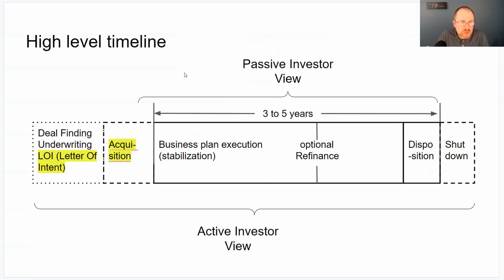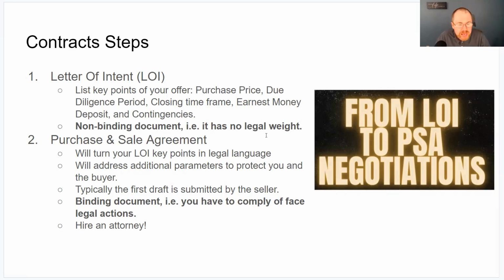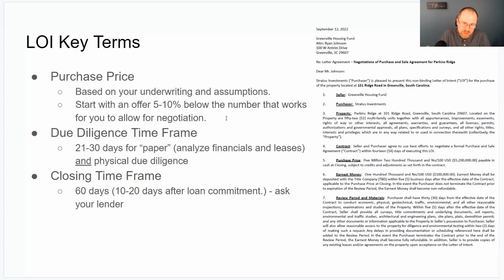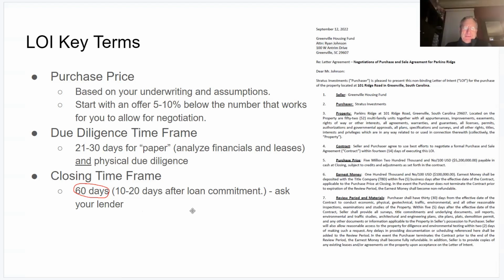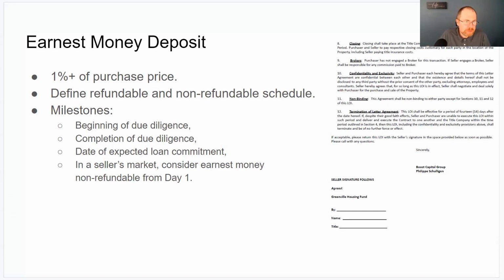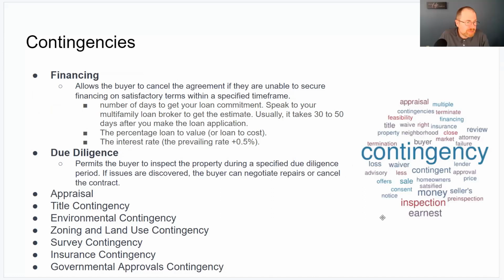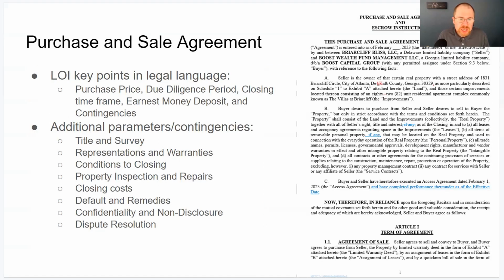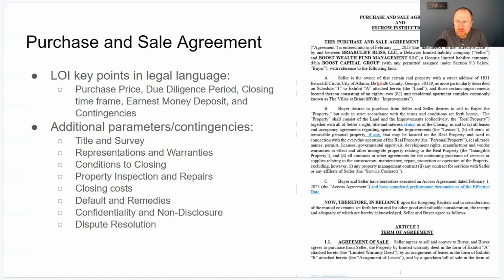Acquisition Process: Contract Negotiation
Title:- [Webinar Replay] Acquisition Process: Contract Negotiation

Join us to learn the nuts and bolts and become “accredited” in commercial multifamily real estate investing as an active or passive investor

Key Points:

✔️ Timeline
✔️ Contract Steps
✔️ LOI Key Terms
✔️ Earnest Money Deposit
✔️ Contingencies
✔️ Strengthen you LOI
✔️ Purchase and Sale Agreement
✔️Tips

The webinar video recording will be an excellent resource for you.